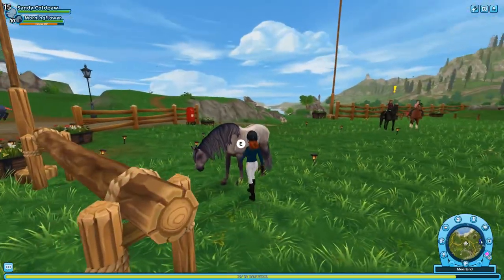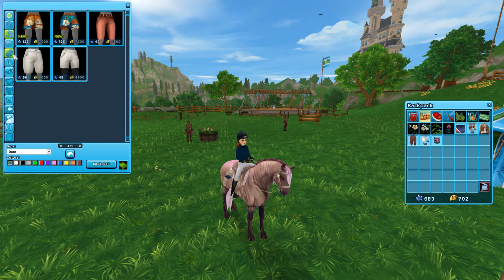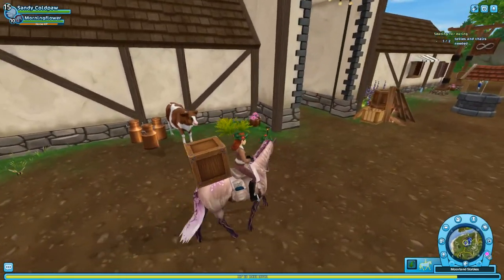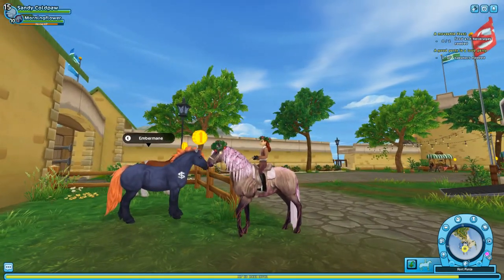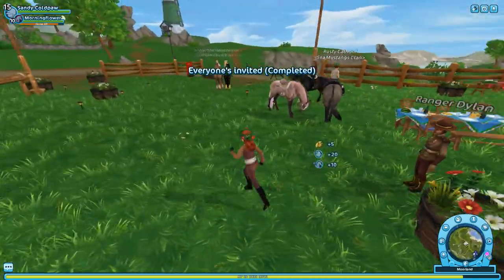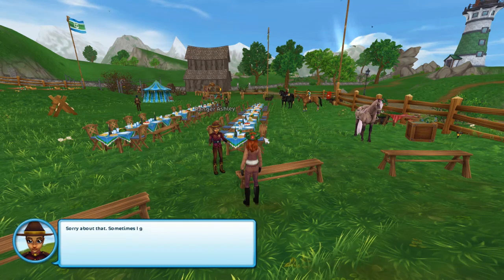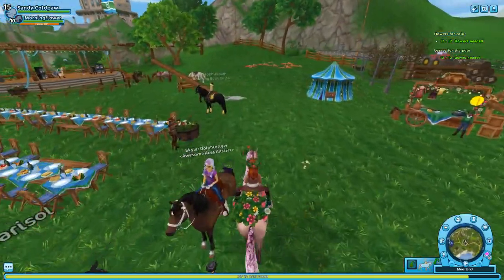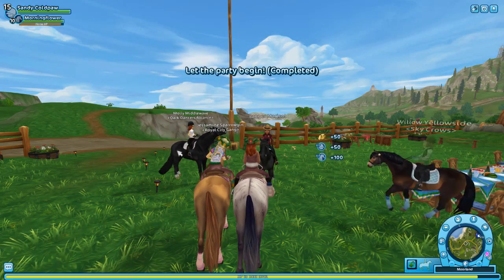Star Stable Online: Midsummer Fun!